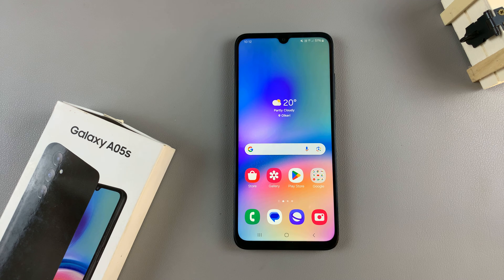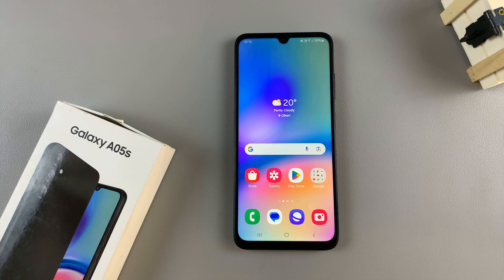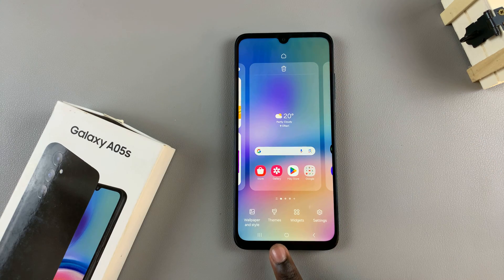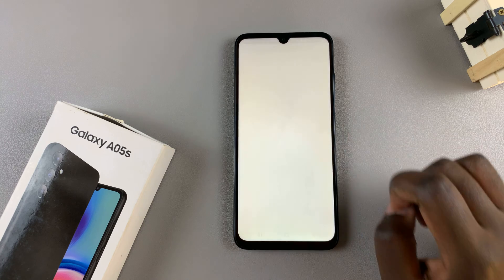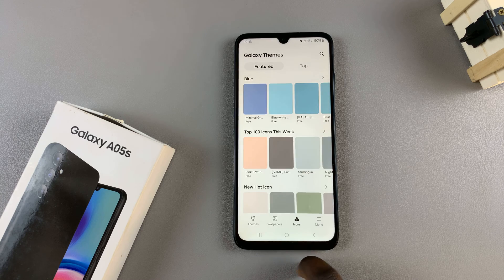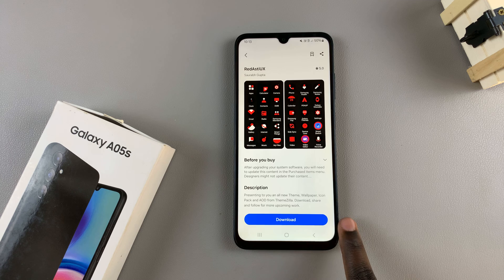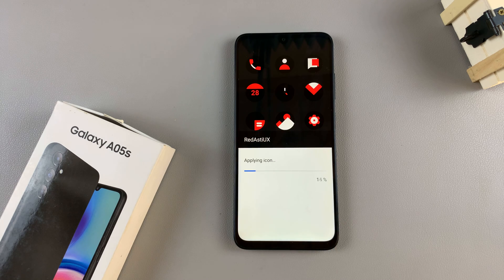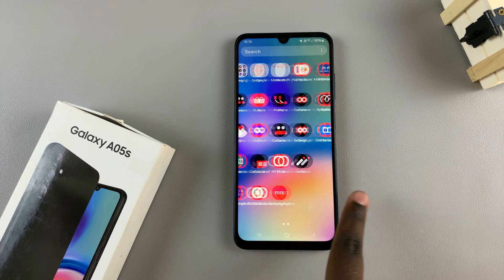How To Change Icon Theme On Samsung Galaxy A05s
Learn How To Change Icon Theme On Samsung Galaxy A05s.

Looking to freshen up the look of your Samsung Galaxy A05s? Changing the icon theme is a great way to personalize your device and give it a new vibe. In this step-by-step tutorial, we'll guide you through the process of changing the icon theme on your Galaxy A05s.

Whether you prefer a sleek, minimalist style or a vibrant and colorful aesthetic, there's a wide range of icon themes available to suit your taste. Follow along with our easy instructions to transform the look of your Samsung Galaxy A05s in just a few simple steps.

1. Open the Settings app. Scroll and select Themes. This will bring you to the Galaxy Theme Store.

2. Choose the Icons category. Select on, either free or paid option. Once downloaded, tap on the Apply button that appears on your screen.

3. You'll be redirected to the home screen with your new icon theme that has been applied.

Cell Phone Tripod Adapter